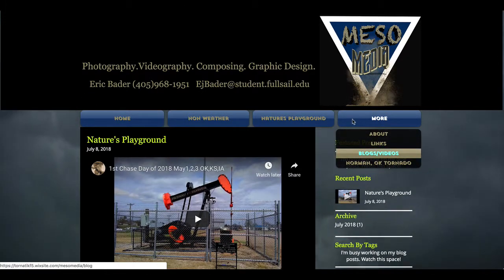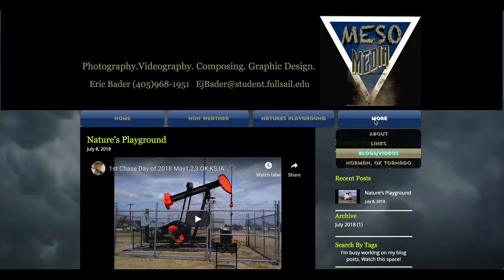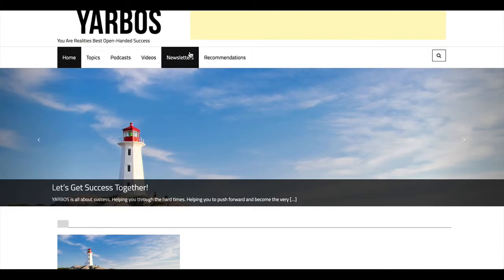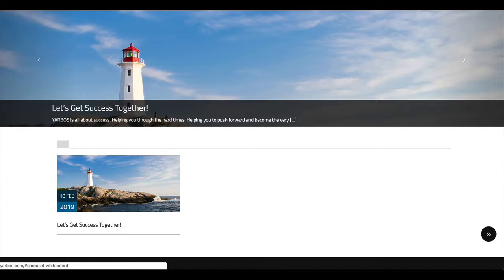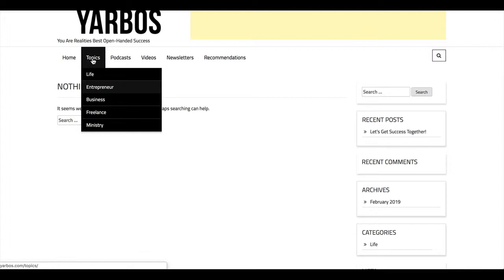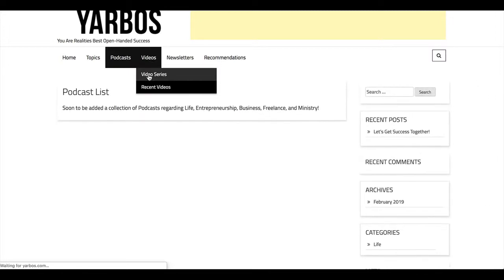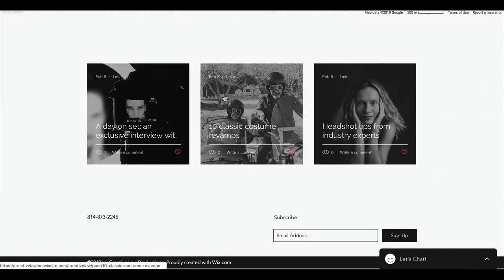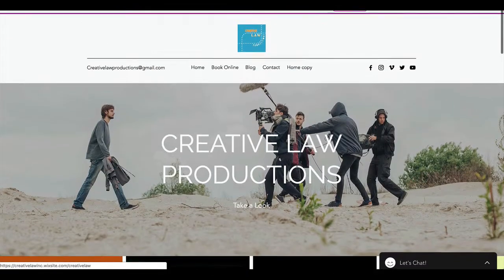WEB- Feedback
WEB- Feedback Feb